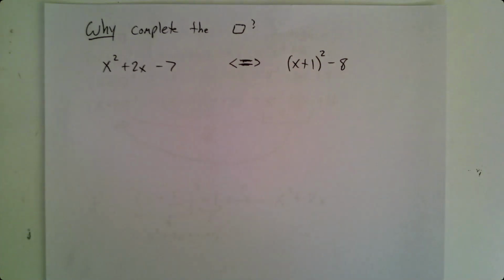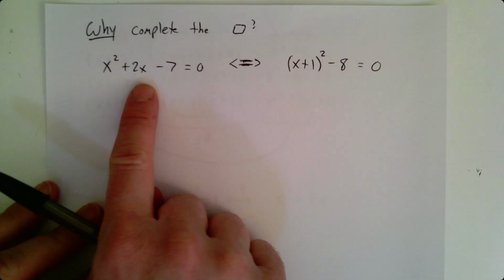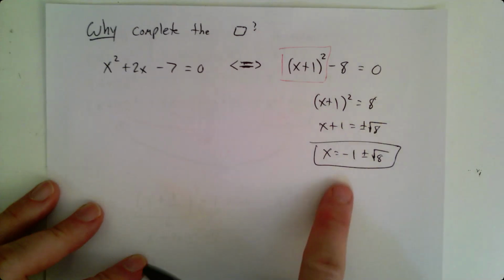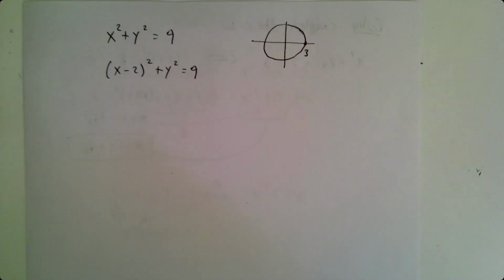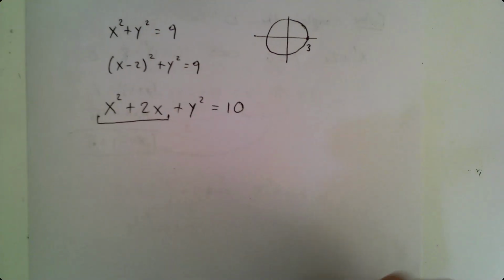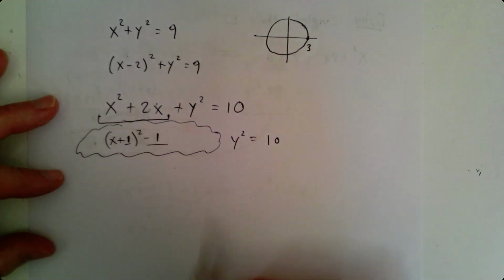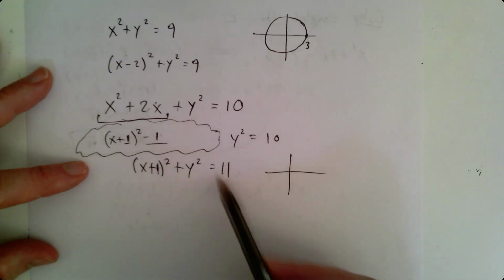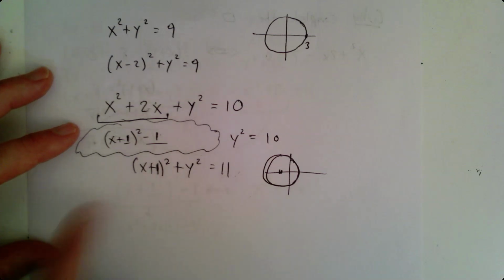Why complete the square?